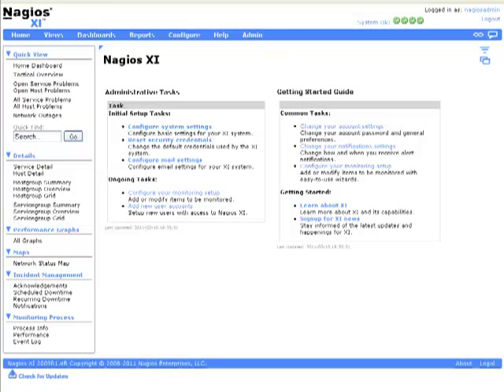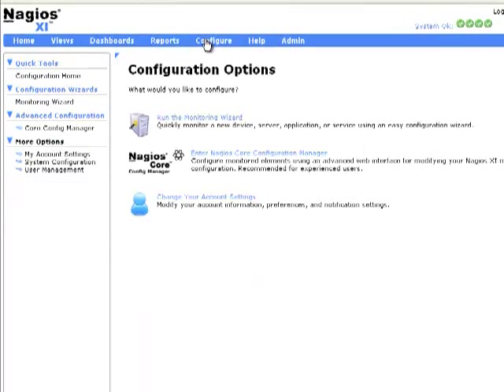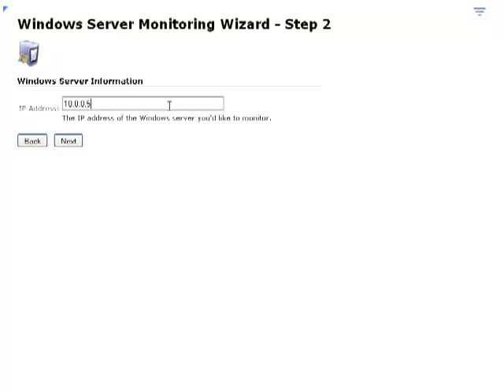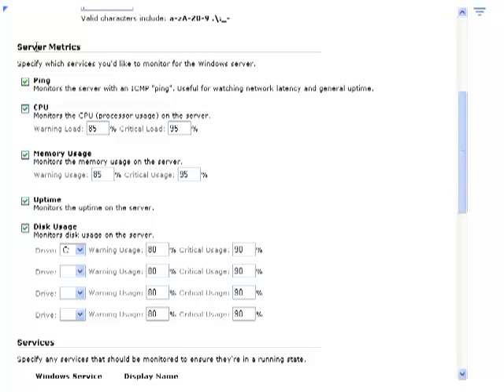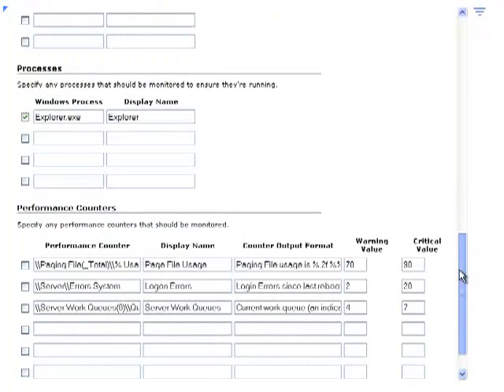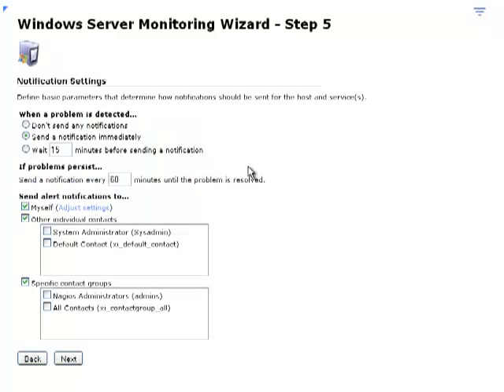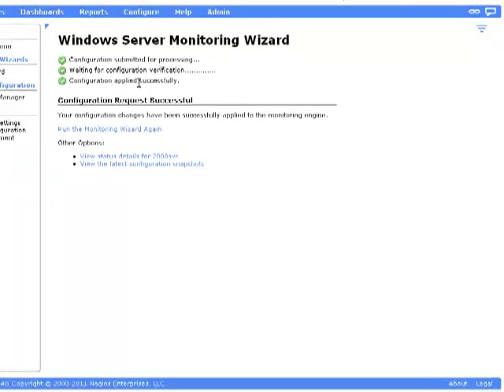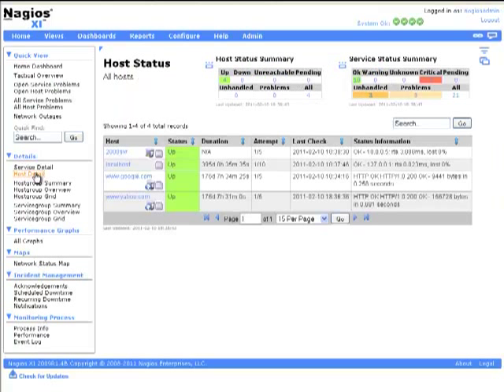Windows Server Monitoring With Icinga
How to monitor your Windows servers.